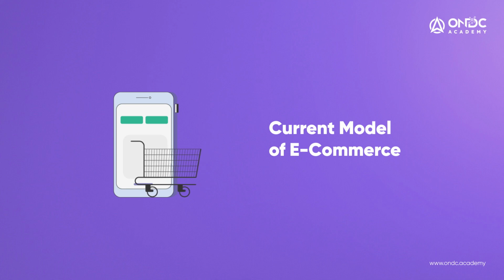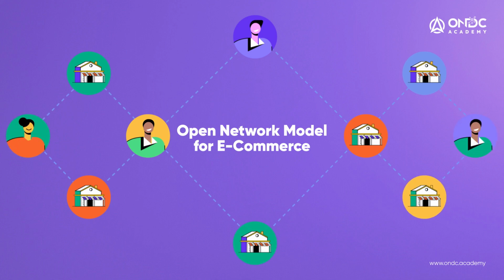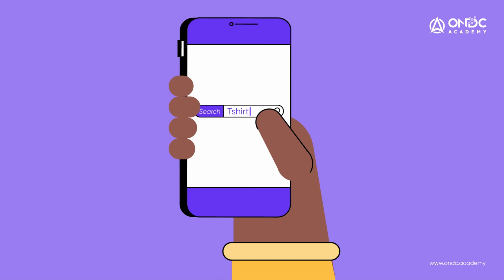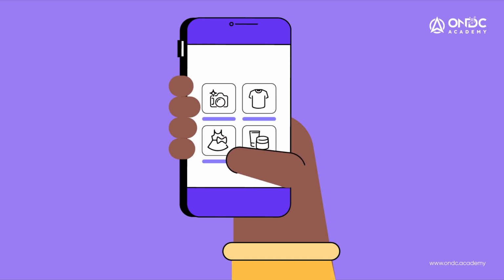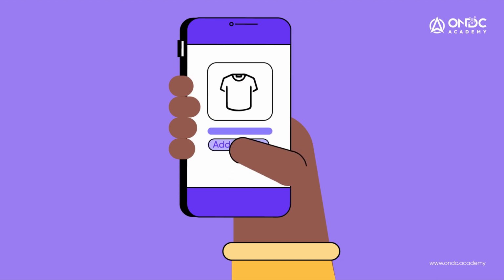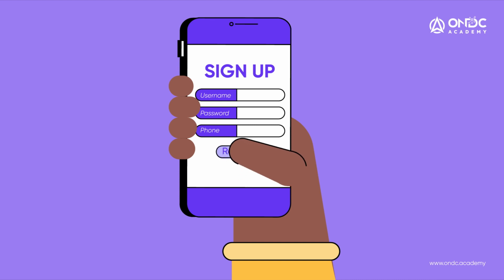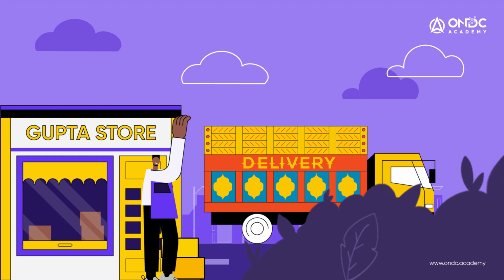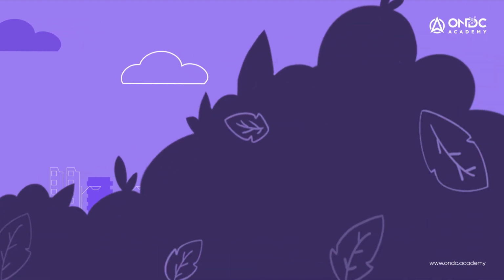[A] Ch.1 (English) Context & Overview | Introduction to Digital Commerce & ONDC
Welcome to the first video of the 'ONDC Seller NP Excellence Video Online Course.' This series is specially designed for Seller Network Participants, offering valuable insights, guidance, and best practices to help you facilitate e-commerce smoothly through the open network.

0:00 - Intro
0:21 - Overview
1:37 - The current E-commerce model
3:08 - The unbundled setup
3:33 - Roles you can play
6:38 - Interoperability
7:46 - Activities involved in online selling

In this video, you'll get a quick overview of the course structure, and the fundamentals needed to help you reach your goals and build a successful online business.

If you're interested in becoming a Seller Network Participant in the ONDC network, this video series will give you an overview of the responsibilities involved. To join as a Seller Network Participant,